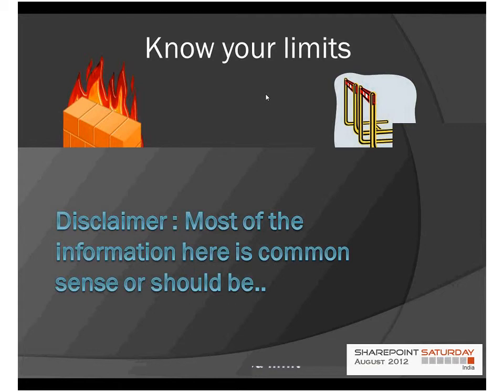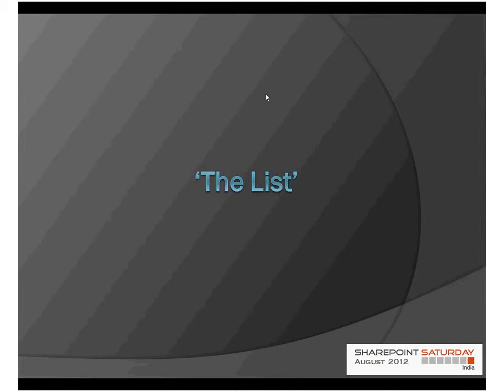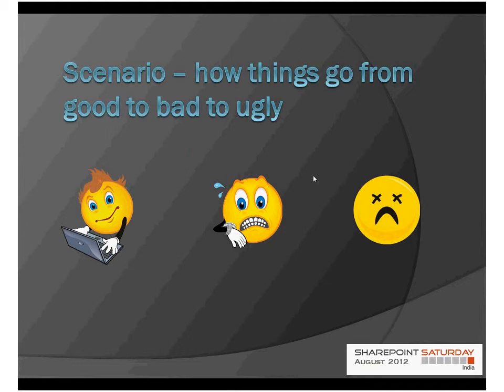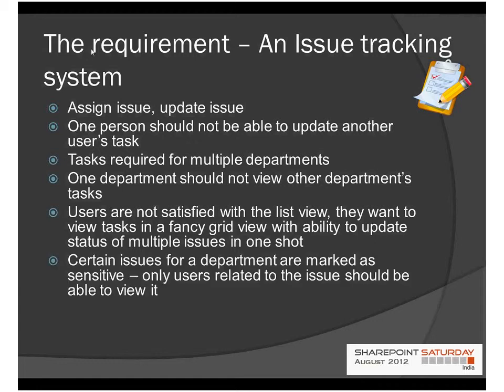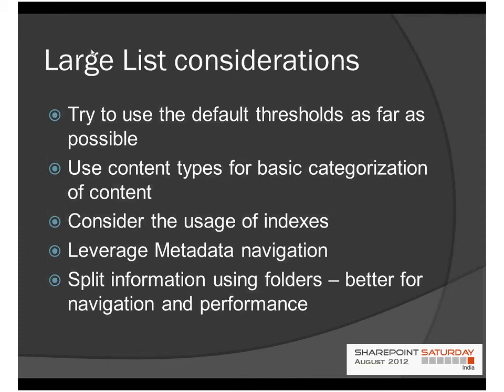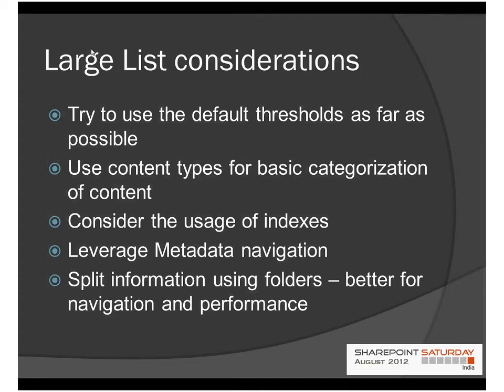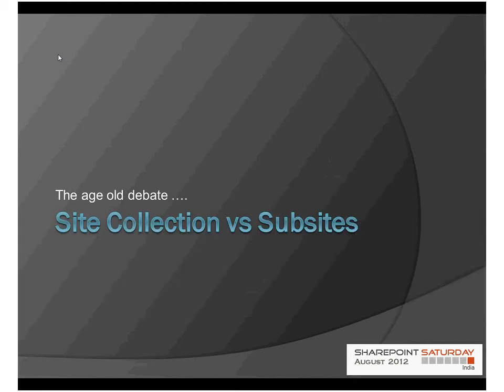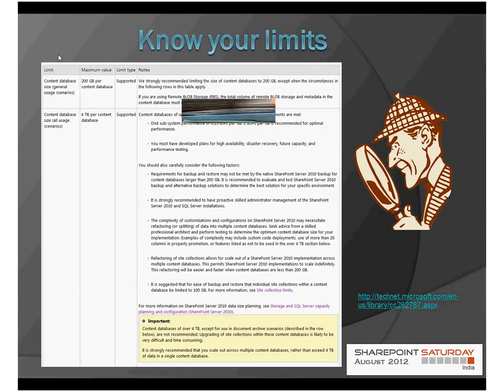Considerations for storing large data in SharePoint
With the updated documentation after SharePoint SP1, SharePoint seems to support a lot more data than ever before. In this sessions I intend to highlight the boundaries / thresholds of SharePoint with respect to storing content and also point out various options people needs to consider when dealing with large content -- SiteCollectoins vs sties, RBS, usage of the content, security aspects , Fine grained permissions etc. There would be focus would typical design issues / mistakes made when working with SharePoint lists / libraries.